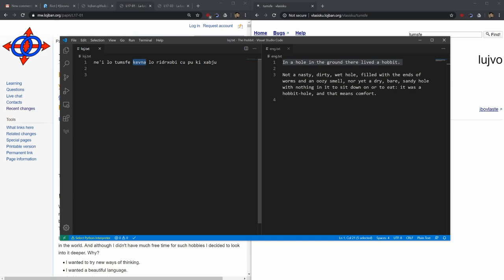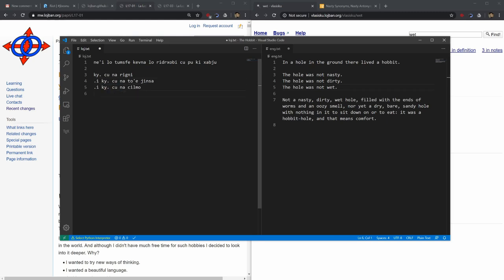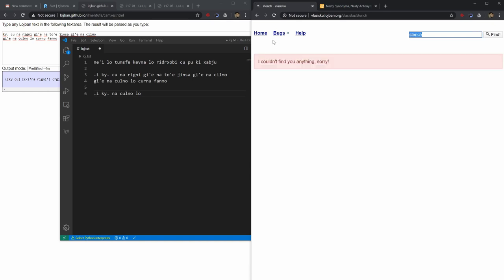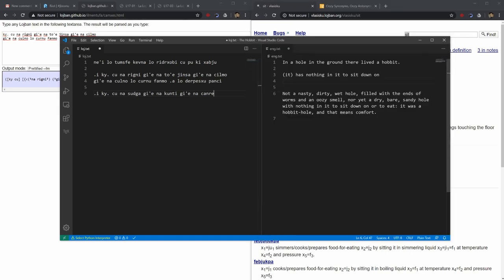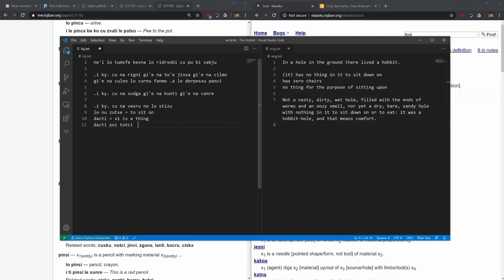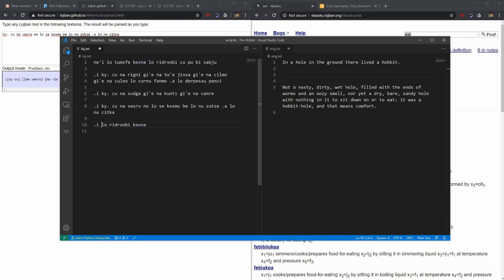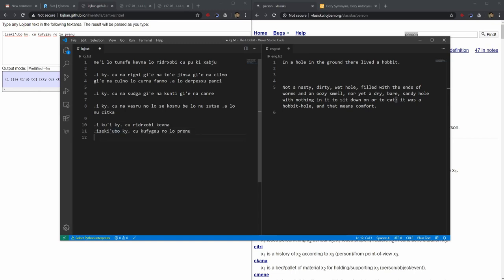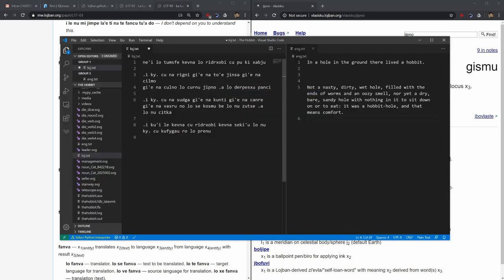"Live" translating the second sentence in The Hobbit into Lojban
Just chillin' out, hiding from the Coronavirus with my cat, and translating the second sentence in The Hobbit into Lojban.